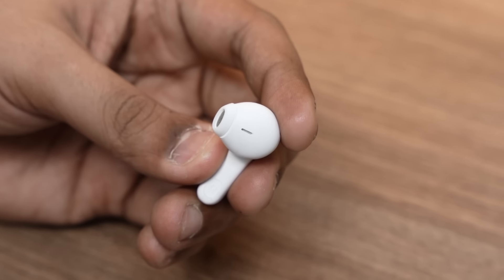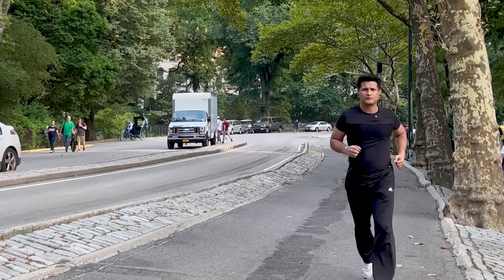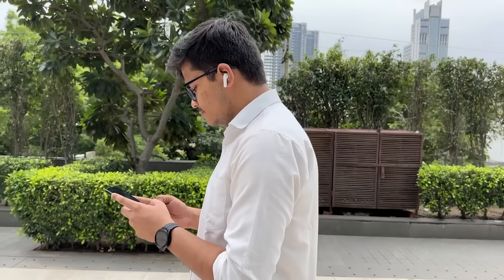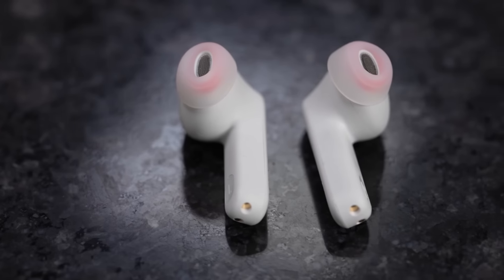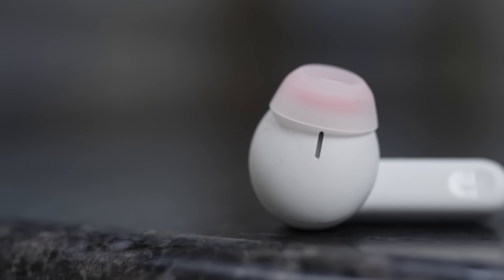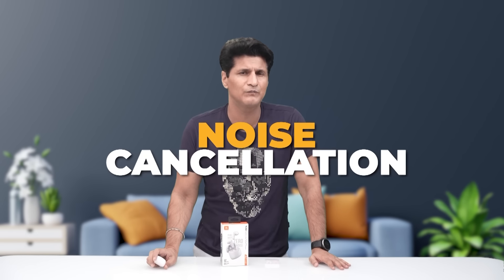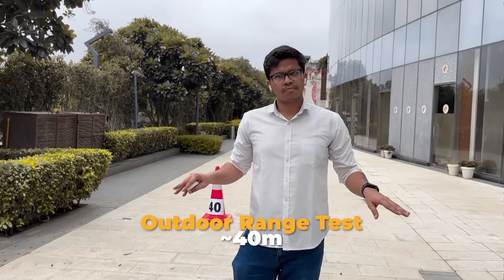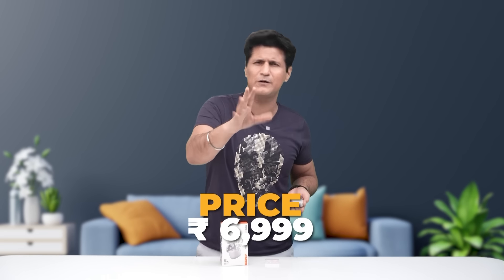JBL Tune Flex: World's First 'Transformer' TWS buds!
Tune Flex is a brand-new innovation from the house of JBL.
These uniquely designed TWS eliminate the dilemma of choosing an open-ear design or a sealed-ear design. Check out the full video to see if the Flex is a worthy new innovation or a gimmick.